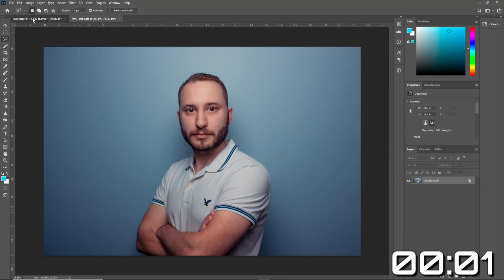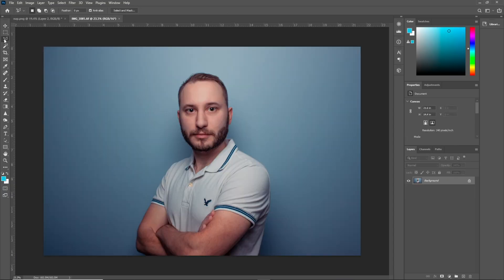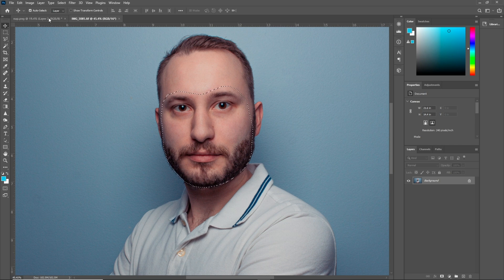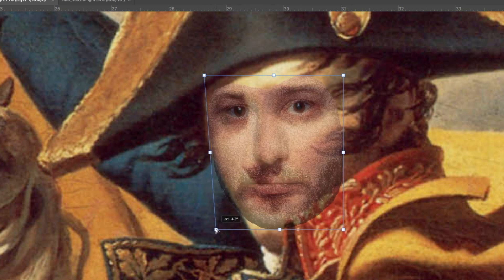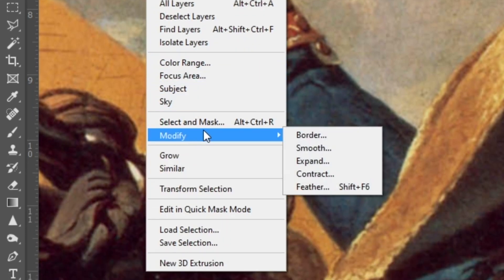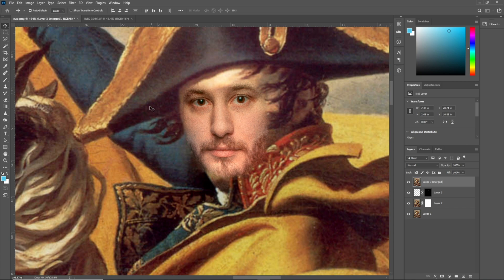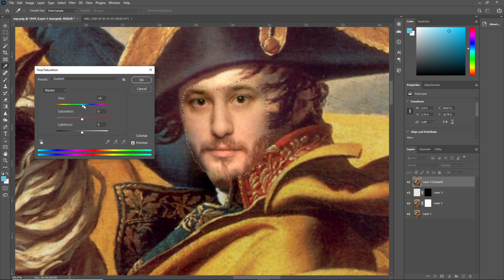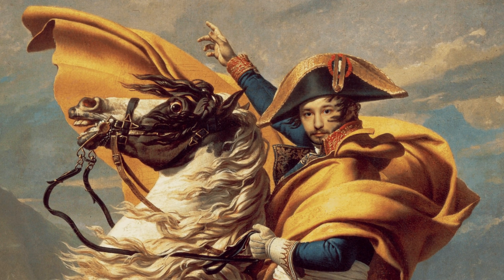How to Swap Faces in Adobe Photoshop 2021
In this tutorial, you will learn to swap faces In Photoshop. Swapping faces or swapping heads is perhaps what Photoshop is most commonly used for. Almost every magazine cover or movie poster that you see has had a head or face replaced.

There are many methods that allow you to swap faces in Photoshop, but one of the quickest and most effective techniques is to use the Auto-Blend Layers option under the Edit menu.

Auto-Blend Layers was designed to stitch panoramas together in Photoshop. It automatically matches tones and colors, and it fills transparent pixels with Content-Aware. We will use this technology to quickly and easily swap a face in a photo.

Swapping faces in Photoshop can be a ton of fun, and it is not just for professionals anymore! After watching this Photoshop tutorial you will now be able to easily combine pictures and put a face on different bodies with just a few clicks.